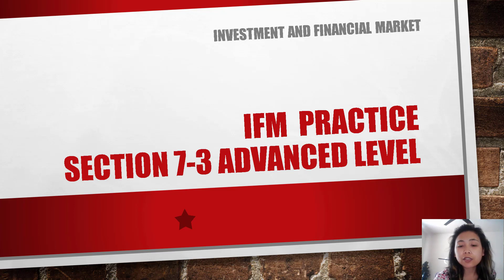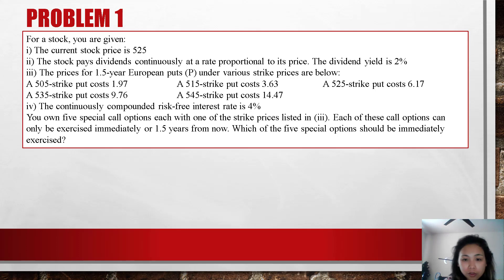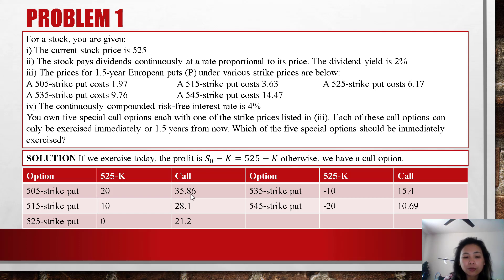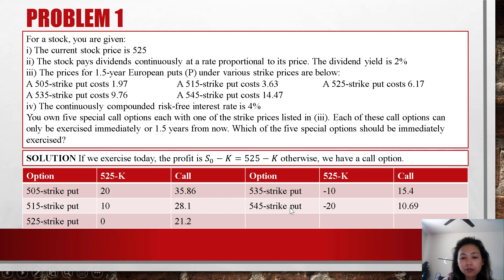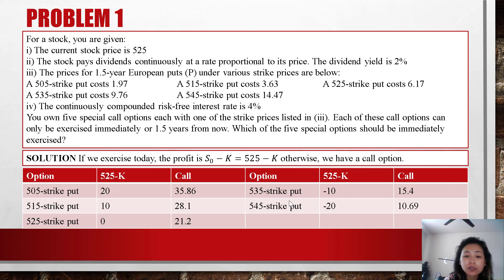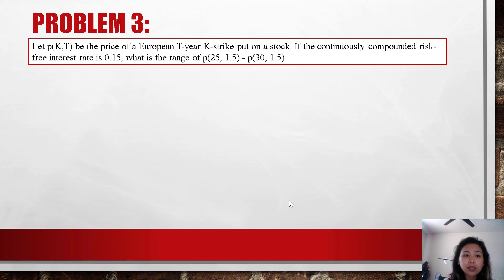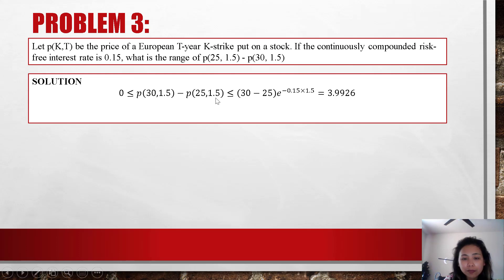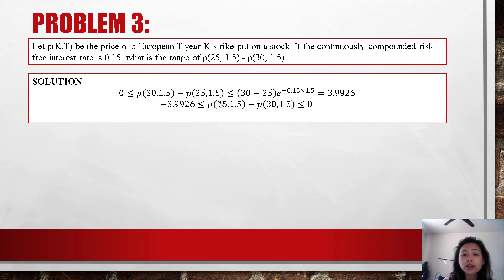IFM Practice 7 3 advanced level